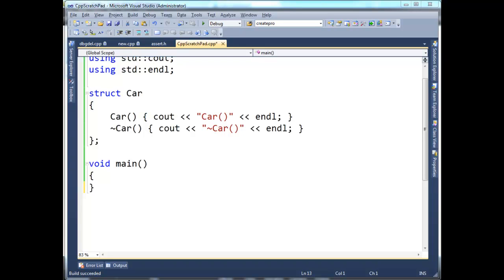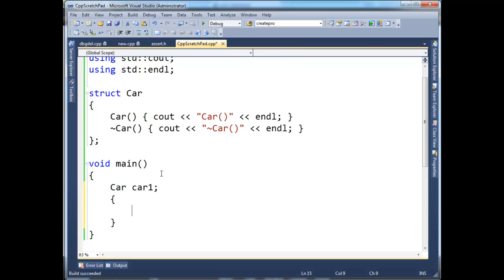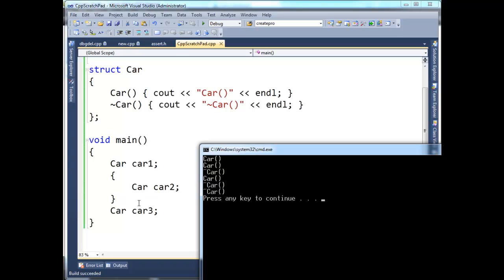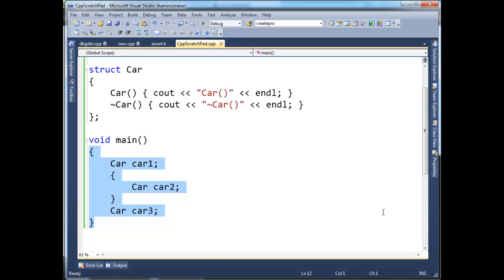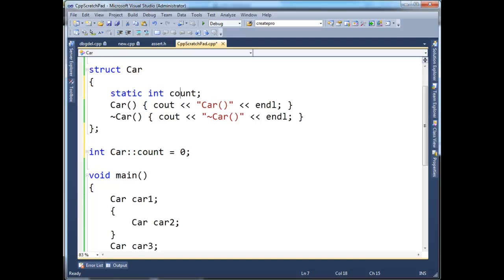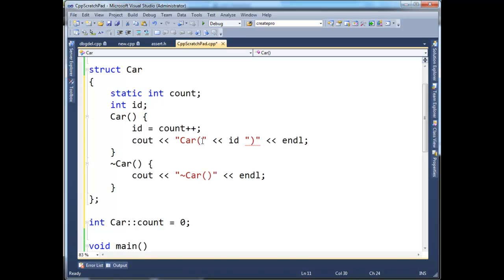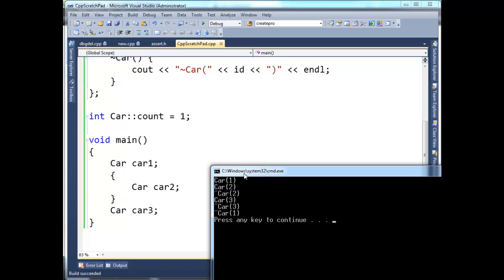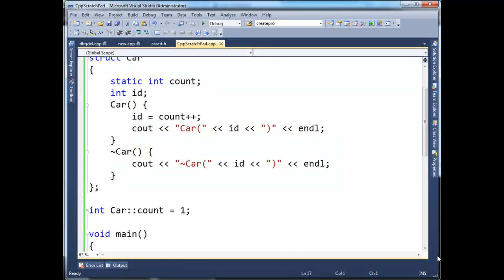C++ Destructors and Stack Unwinding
Jamie King using destructors to demonstrate how call stacks unwind.